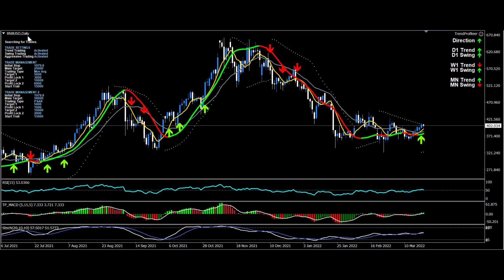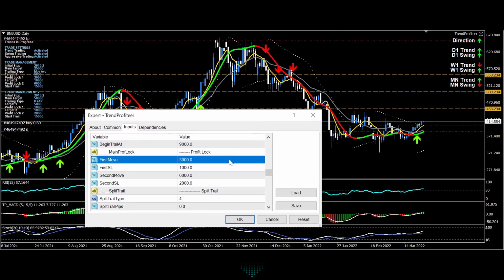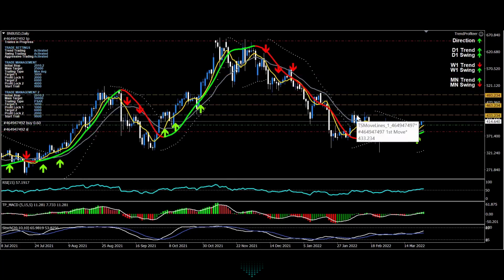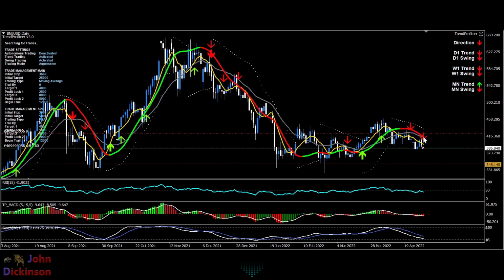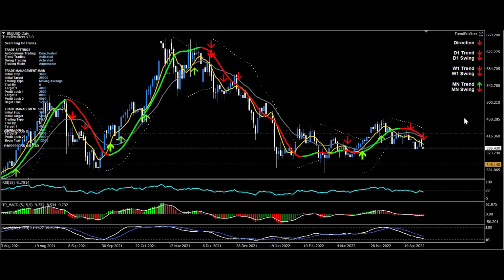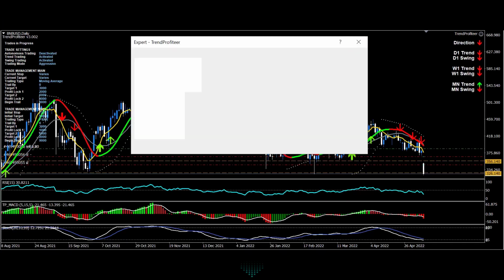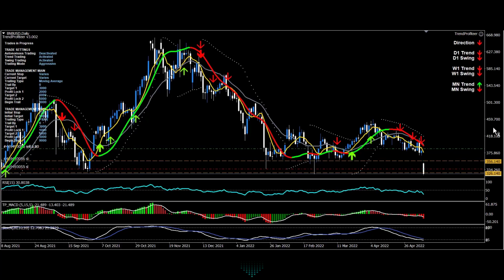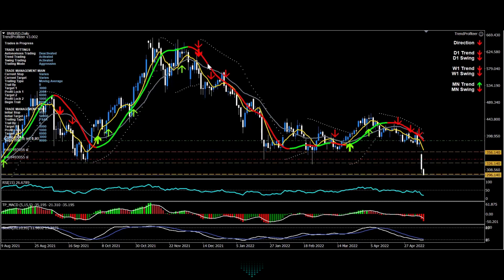Trend Profiteer 3